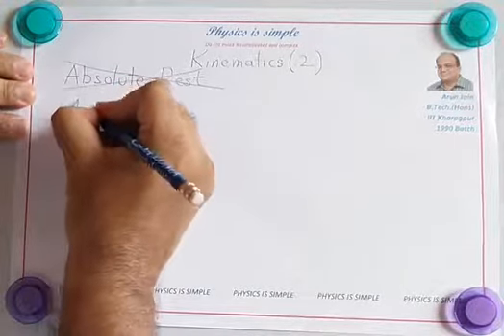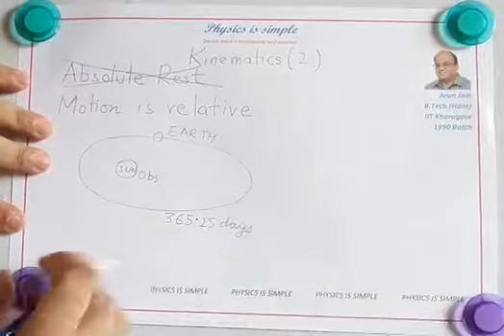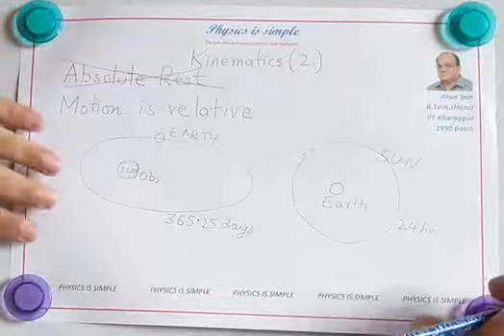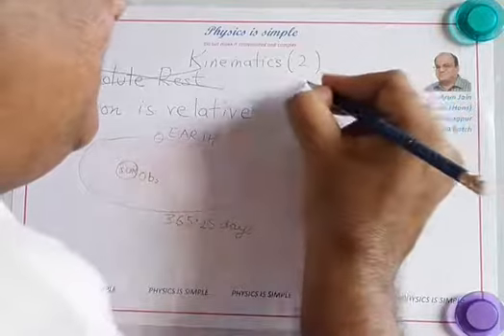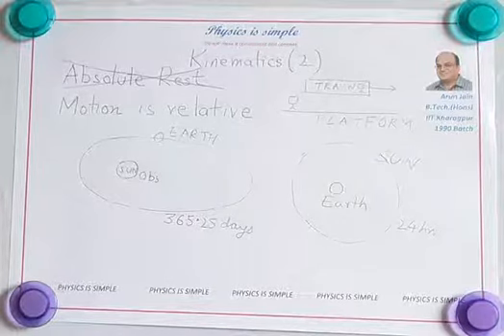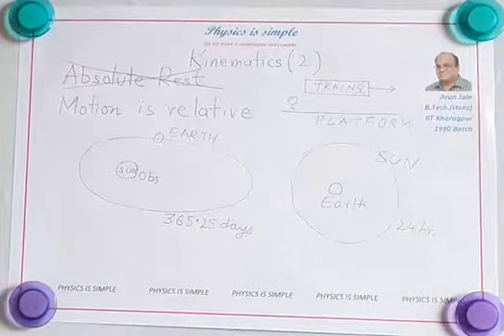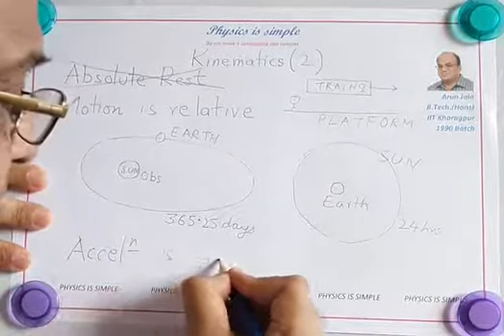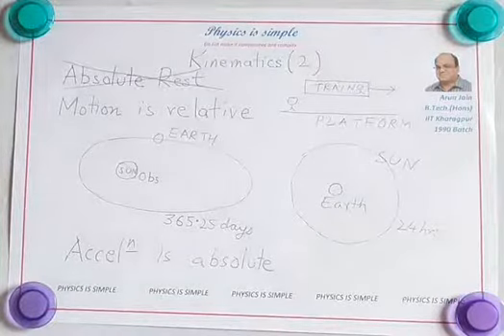2 Kinematics (New) Motion is Relative